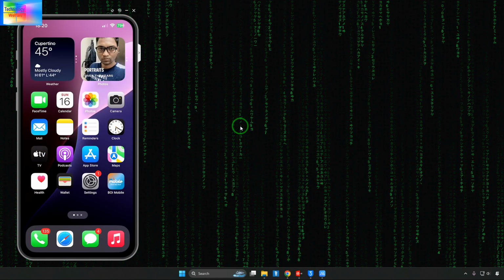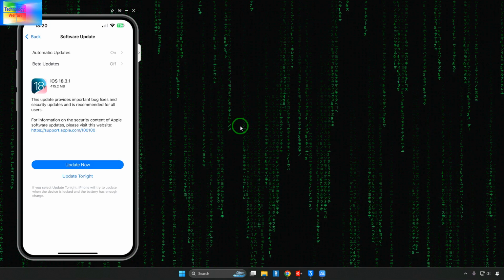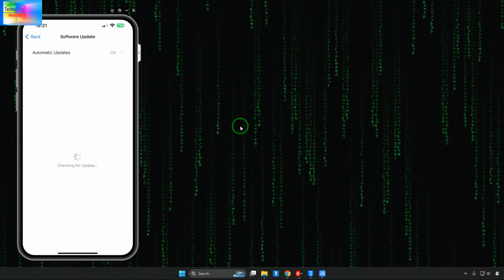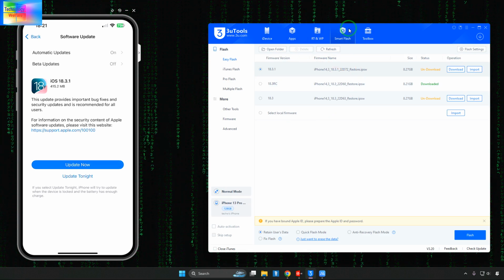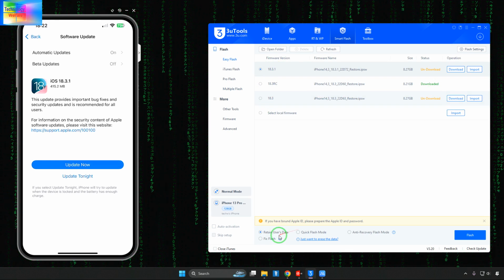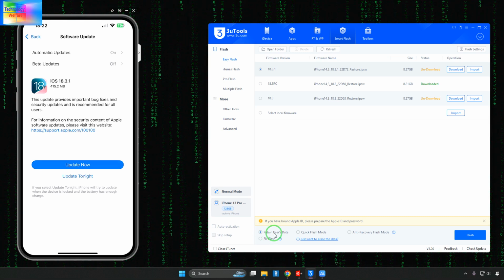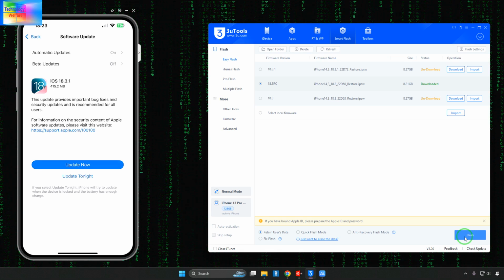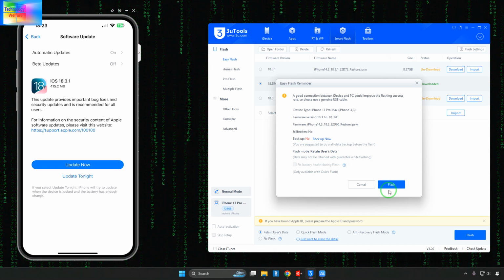How to Rollback & Downgrade iOS on Any iPhone Without Losing Data | Easy & Safe Method!✅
🔽 Want to downgrade your iPhone from the latest iOS update without losing your data? In this step-by-step guide, I'll show you how to safely revert to an older iOS version while keeping all your apps, settings, and files intact!

✅ What You’ll Learn:

How to check if an older iOS version is still being signed
The safest way to downgrade iOS without losing data
Essential tips to avoid common downgrade issues
📌 Requirements:

A computer (Mac or Windows)
The correct IPSW firmware file
The latest version of iTunes or Finder
⚠️ Important: Apple only signs specific iOS versions for a limited time. Make sure to check if your desired iOS version is still available before proceeding!

💬 Got questions? Drop them in the comments, and I’ll help you out! 🚀